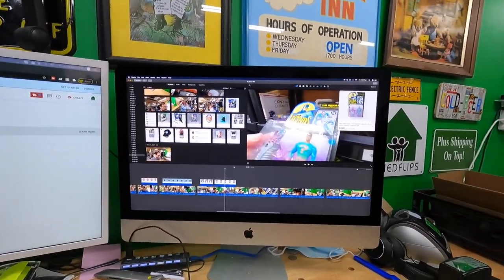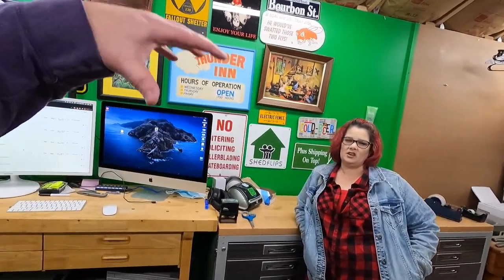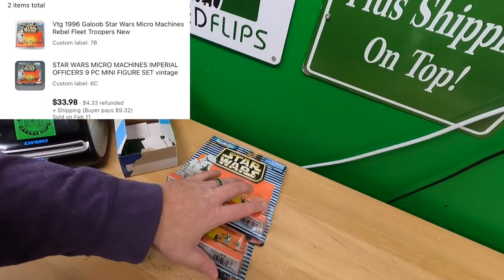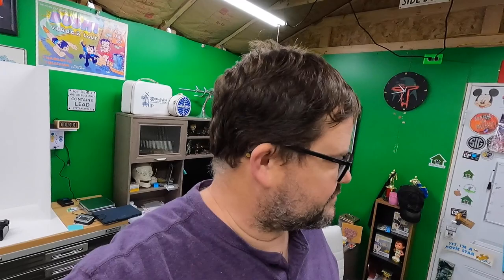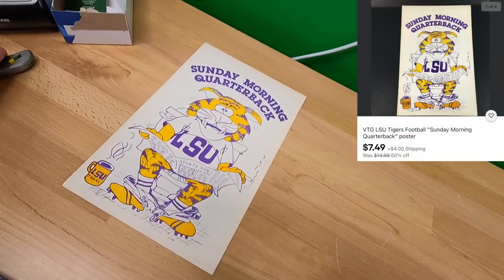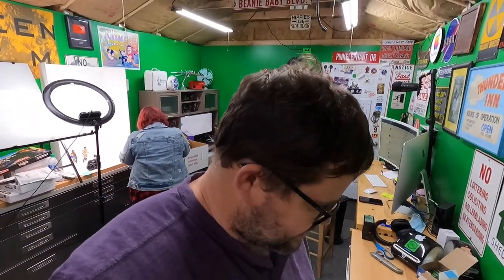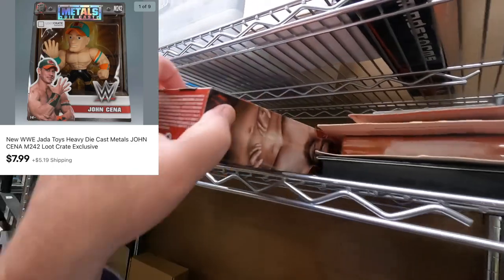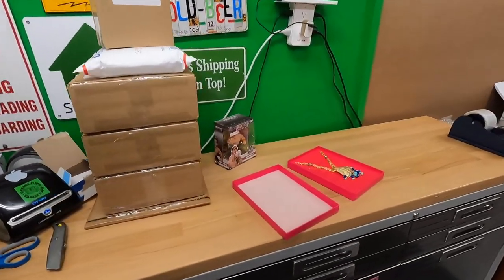IT COULD HAVE BEEN WORSE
Our eBay Store:
Box Resizer (Fulfilled by Candice):
Guys Without Jobs YouTube Channel.

LED Shop Lights:

18" Neewer Ring Light w/ stand:

Photo shooting table:

Dymo 4XL Thermal Label Printer:

Yeti Microphone:

Blower fan (above a/c unit in vids):

Electric socket shelf outlets: